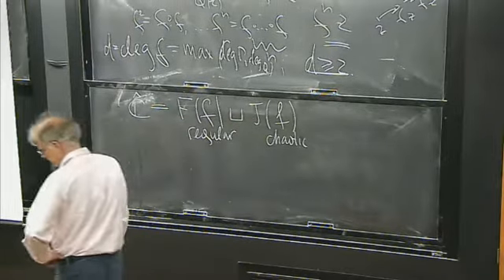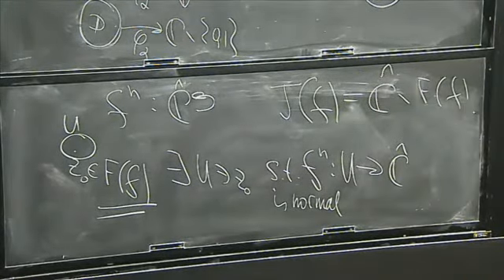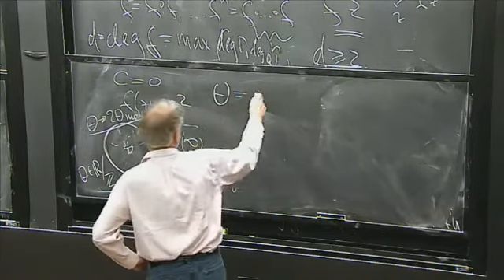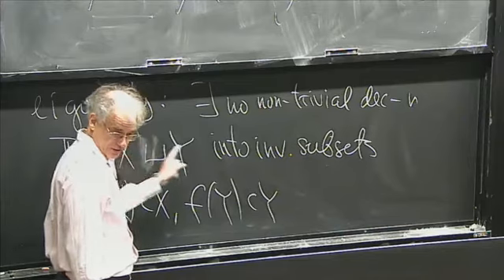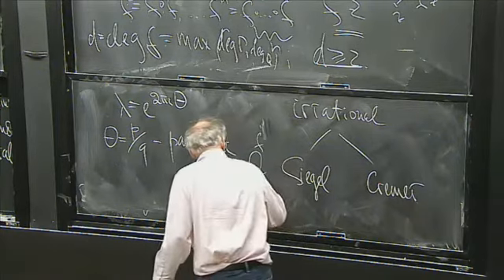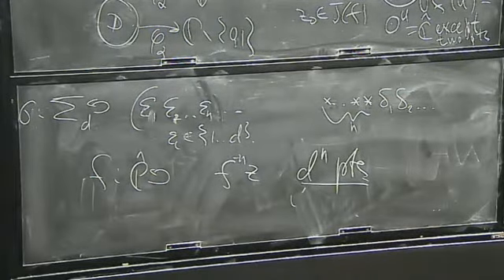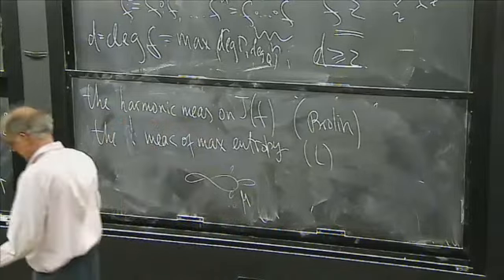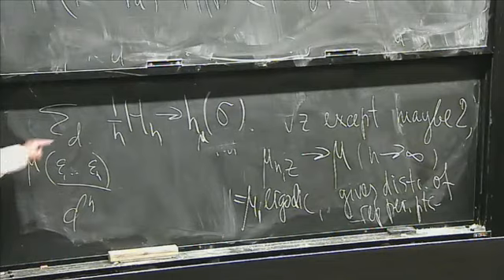Introduction to the rational dynamics on the Riemann sphere - Mikhail Lyubich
2nd Mini-School in Geometry
Complex Dynamics Wednesday and Algebraic Surfaces

Mikhail Lyubich (Stony Brook University)